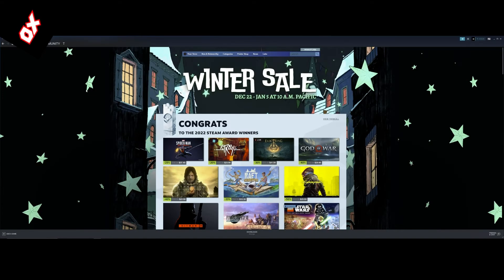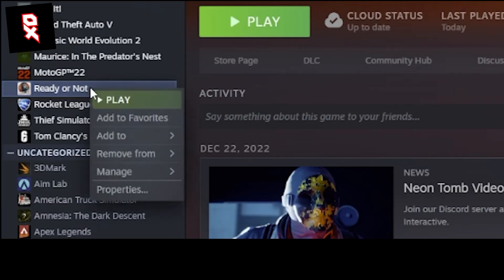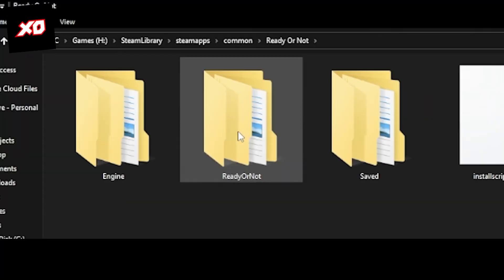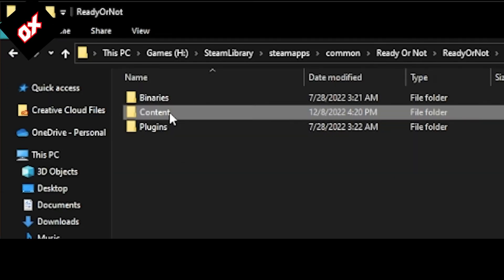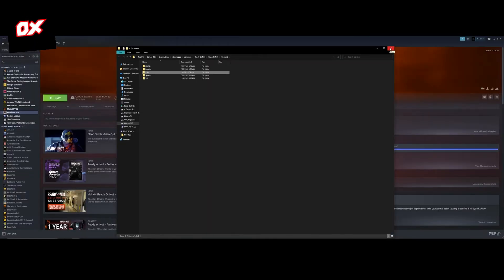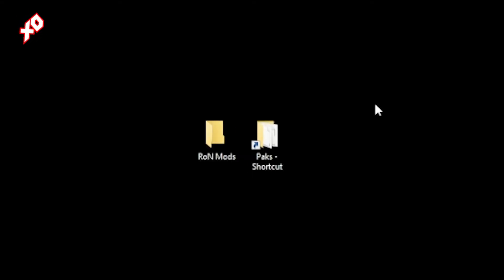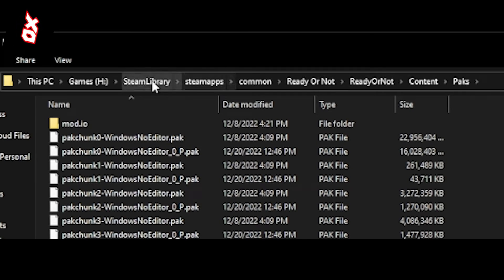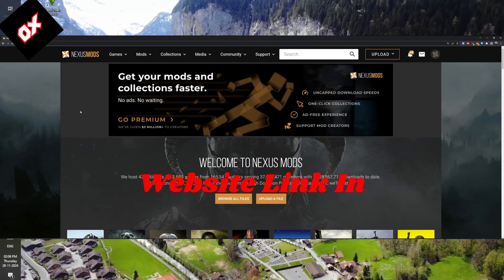How To Install Mods | Ready Or Not | Maps & Cosmetics | Nexus Mods & Mod.IO | Complete Guide 2025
In this video I am tell you about how to install mods of Ready Or Not.